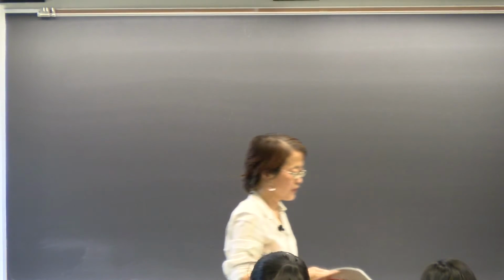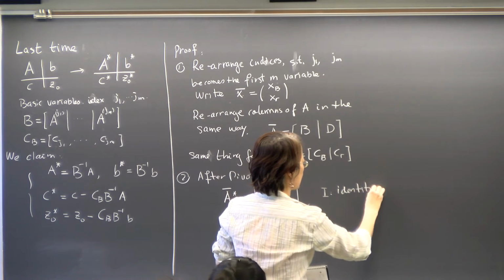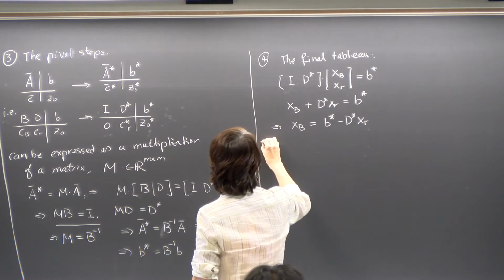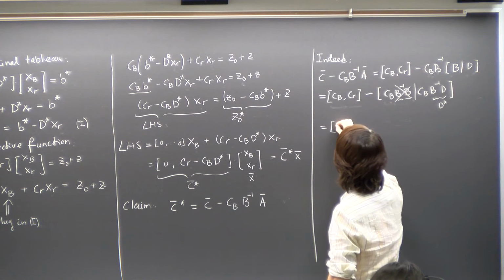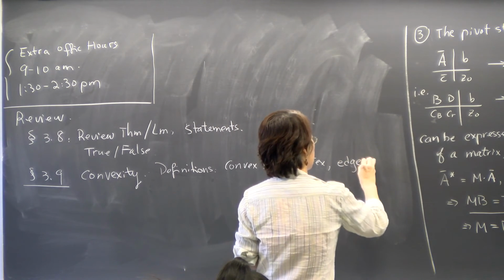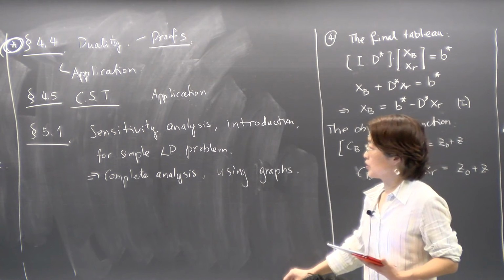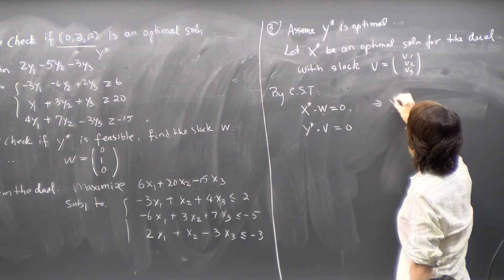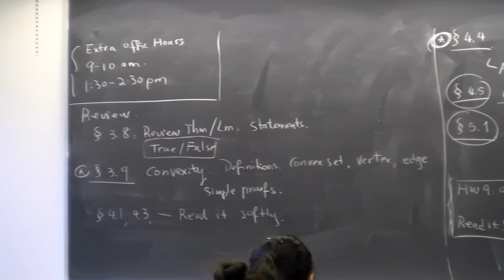Linear Programming. Lecture 20. Proof of the matrix form. Review for exam 2.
November 1, 2016. Penn State University.